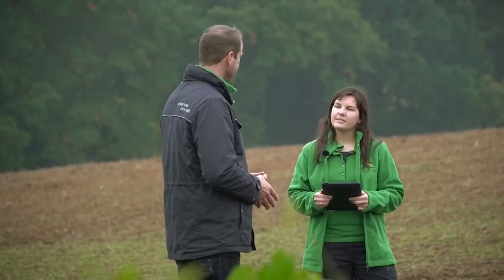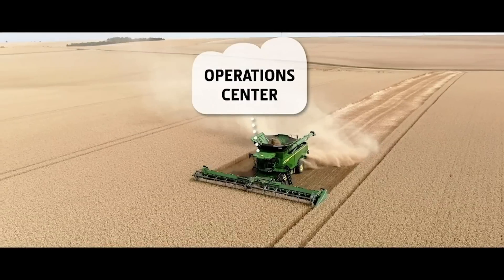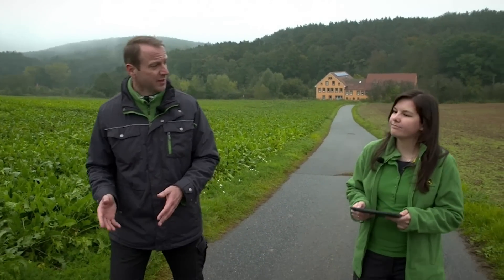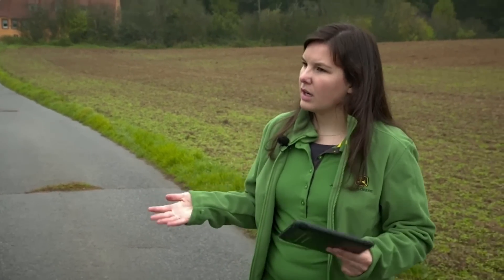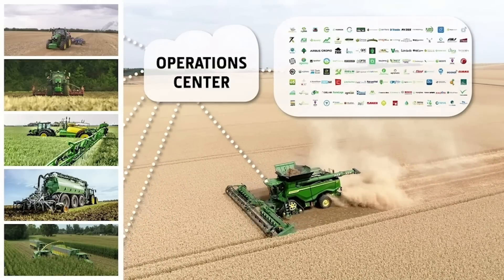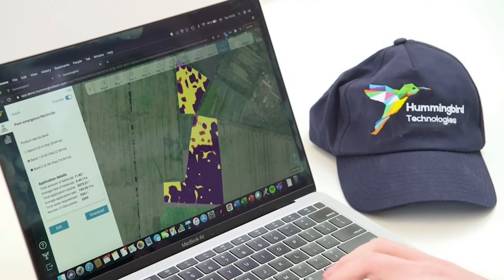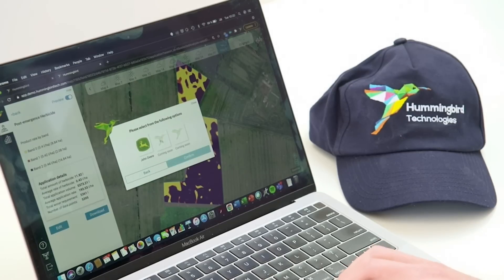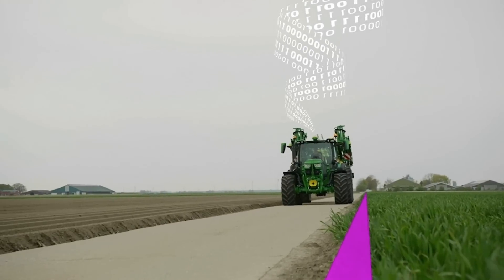Precision Ag Technology MADE EASY! │ John Deere Operations Center™ - open, local, safe.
JOHN DEERE OPERATION CENTER is an open solution. OPERATION CENTER is compatible tocommon data formats such as ISOXML. A farmer or a contractor can load field boundaries from the
application program without any problems, as well as documentation data from third-party displays.
John Deere machines and none John Deere machines are visible.
This means that many partners have already implemented an interface to the Operations Center so that customer can upload satellite or drone images in order to create application maps.
JOHN DEERE, develops PRECISION FARMING solutions for over 20 years. And JOHN DEERE dealers are providing excellent service.
JOHN DEERE Operations Center. Open, local, safe.